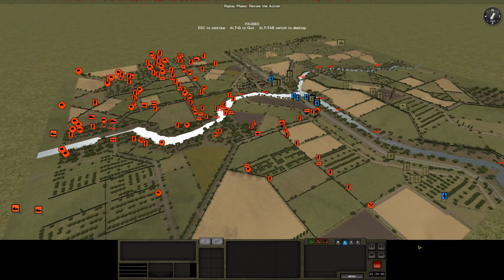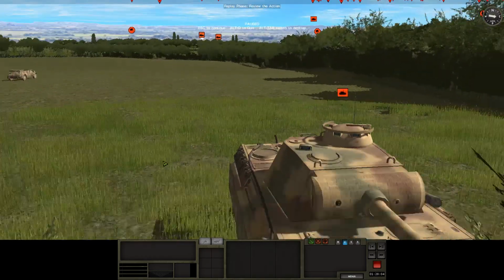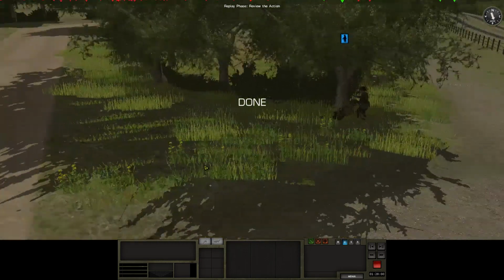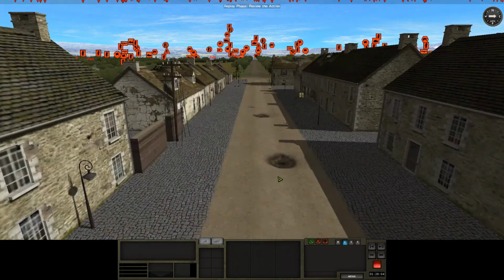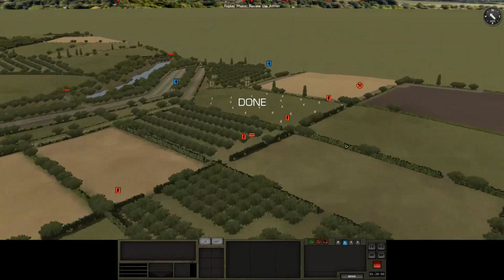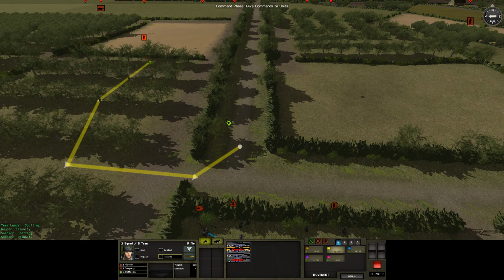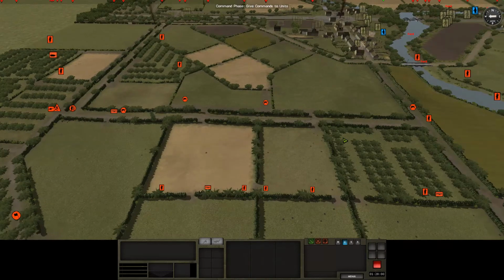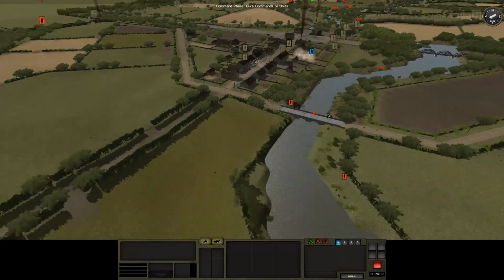CMBN: Hell in the Hedgerows 32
General Sir Anthony and I clash again in a Combat Mission Battle for Normandy meeting engagement in the bocage. I'm playing as the German army, General is playing as the Brits.

This is another post-live series like Stavelot so once again: polished it is not, long it is, repetition there is and talk too much I do.

This is Combat Mission: Battle for Normandy, set on the Western Front from July to September 1944. Mods-wise I'm running the ubiquitous HQS sound mod, Vin's Geometric icons, Vein's effects, some of Kieme's CMBS terrain textures and probably more that I've forgotten about. Combat Mission is a game developed by Battlefront.com.

One of the most realistic tactical simulations ever made, Combat Mission covers a wide variety of military settings, from World War 2 (Normandy, Market Garden, Sicily, Italy and the Eastern Front) to fictional modern conflicts in Syria (Shock Force) and Ukraine (Black Sea). You can find out more about Combat Mission by visiting and especially the forums.